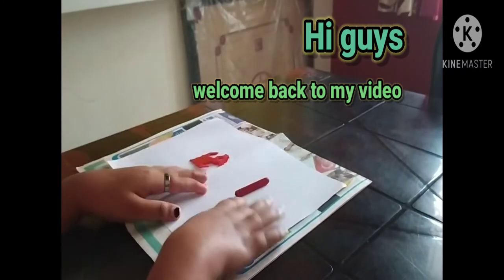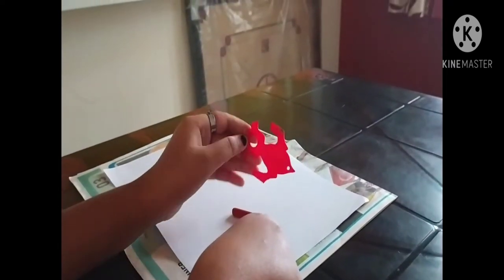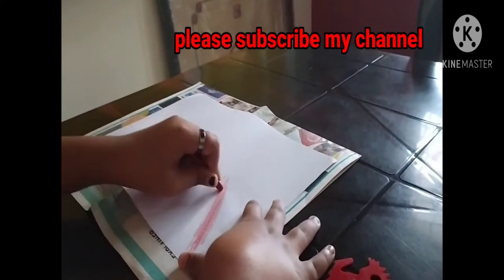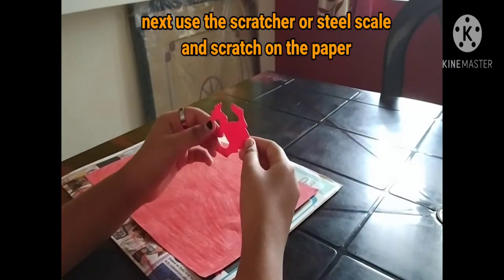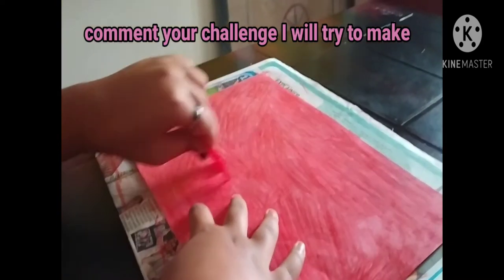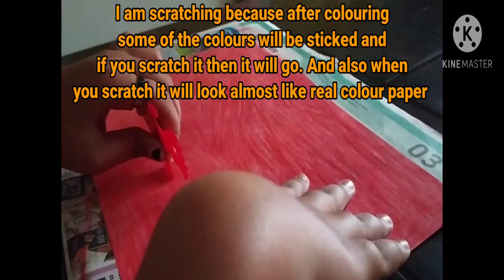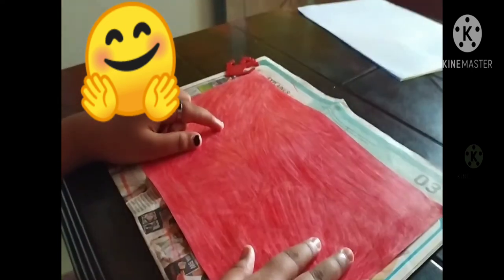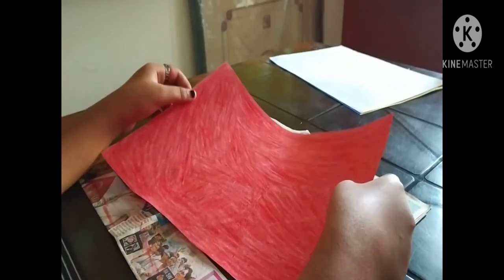How to make colour paper| Homemade colour paper without paint| No paint, no homemade colour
About this channel:
Comment your challenge I will try to make. I have made some things that was commented. If you comment then I will make.This channel is about drawings, arts and many more. Now I am only uploading videos of arts. But soon I will be uploading videos of drawings, bottle arts, make up products etc. The things I make will work 100%. I will make only the things that work.

Materials needed:
1. paper
2. crayons
3. scratcher

Warning: Don't try to upload my video in your channel or other social media accounts without my permission. It has the content ID. And you will be in a big trouble.